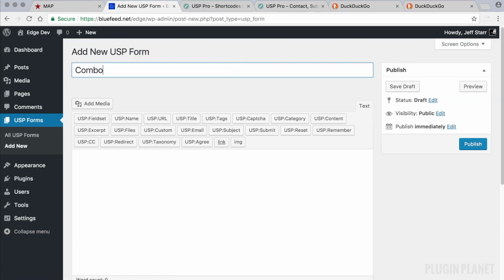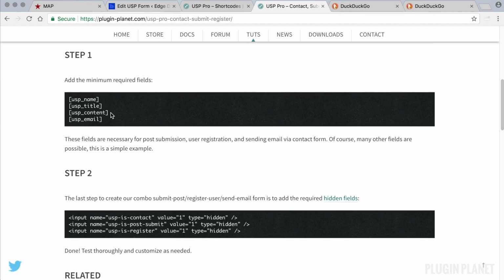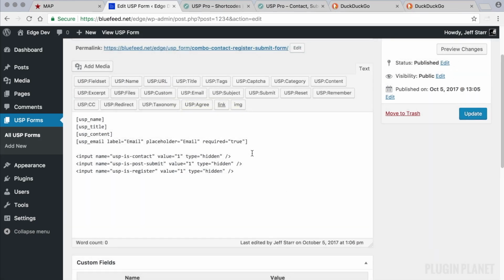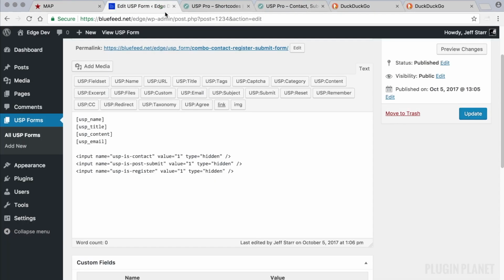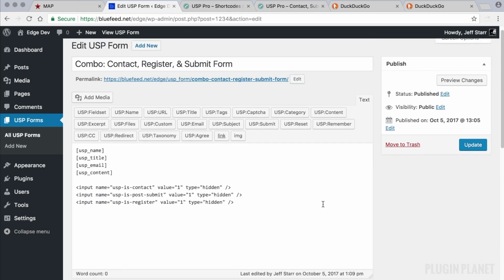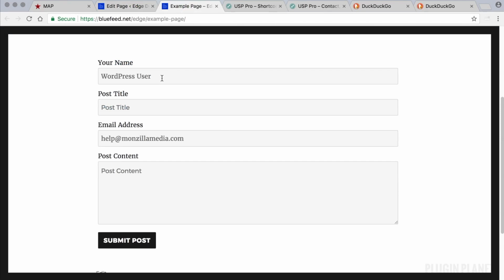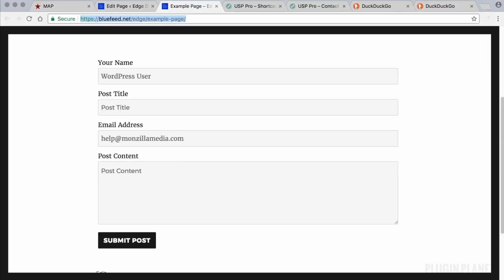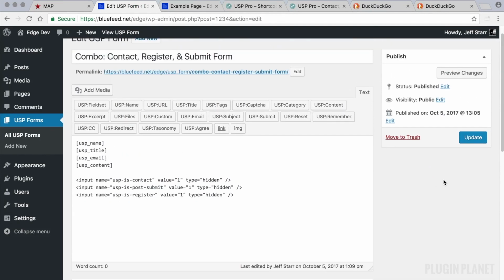USP Pro - 14. Combo Form All Three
This video tutorial explains how to make a Combo form that submits posts, registers users, and sends an email. Click video settings for HD video.